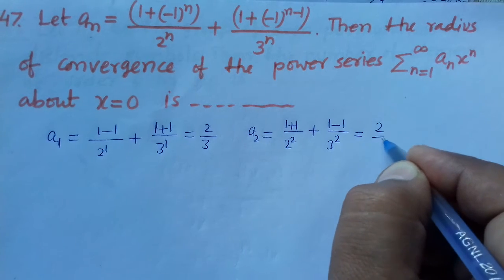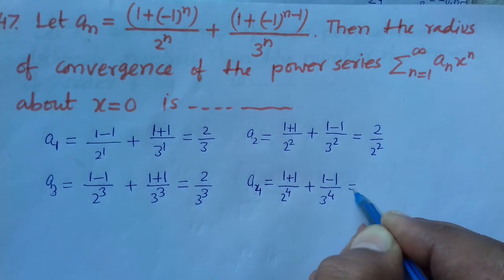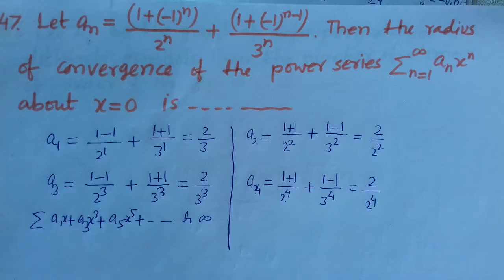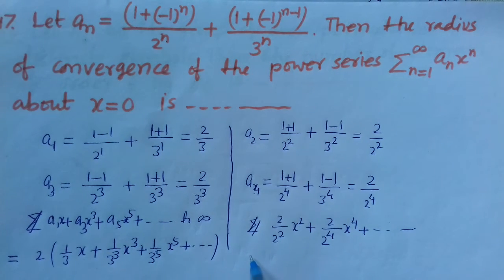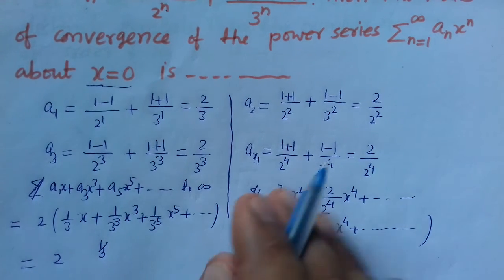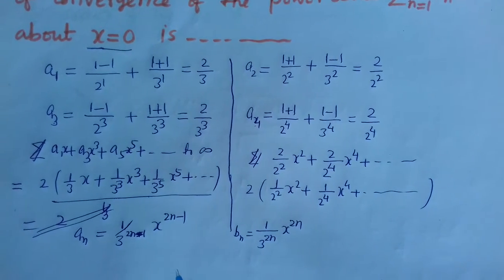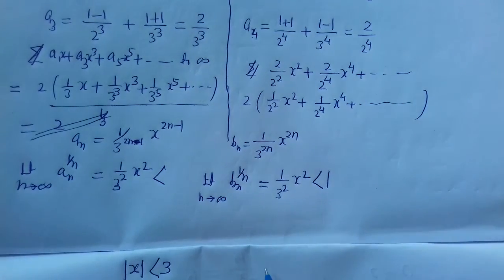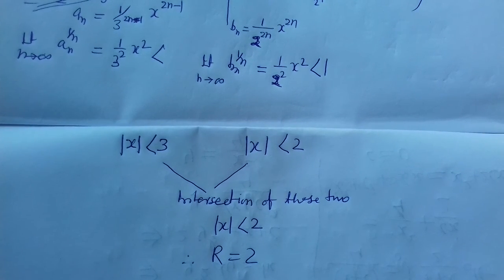IIT JAM 2018 MATH Q.NO. 47 (NAT) Sequence and the Power Series